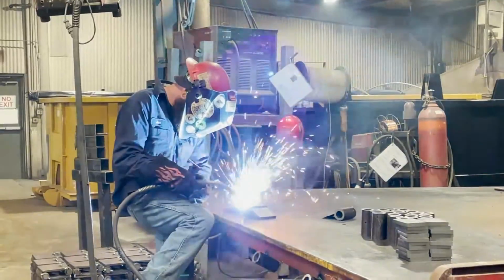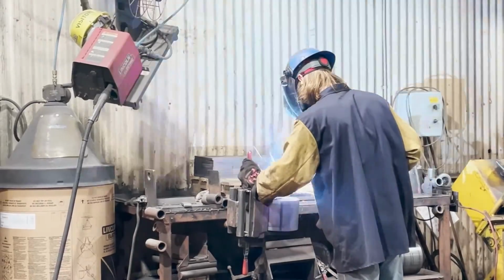Roll-off Parts Trash Talk | Made in America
In this episode of TRASH TALK, you'll hear why Made In America is more than just where we manufacture our products.